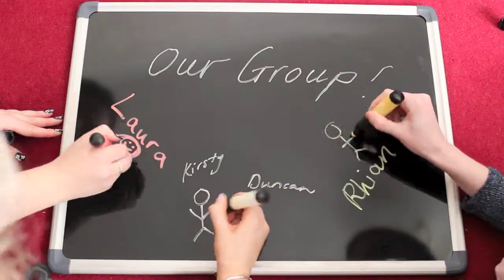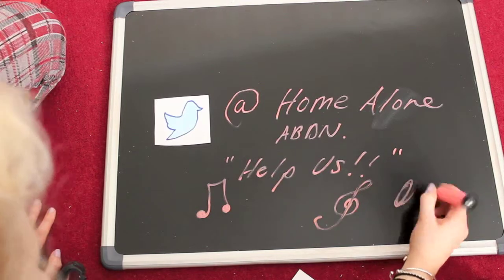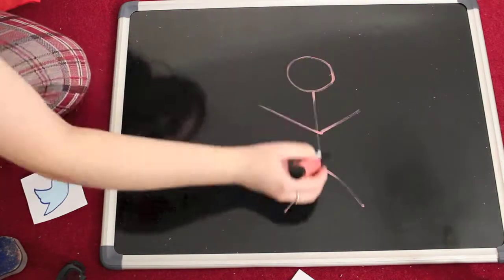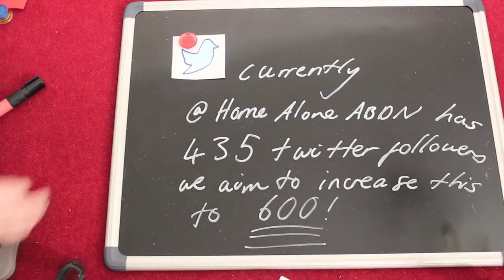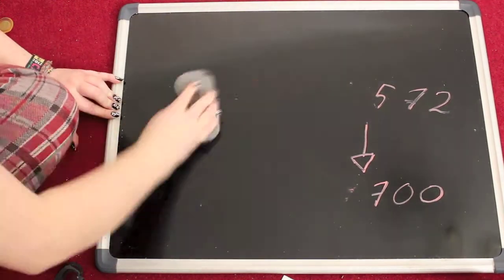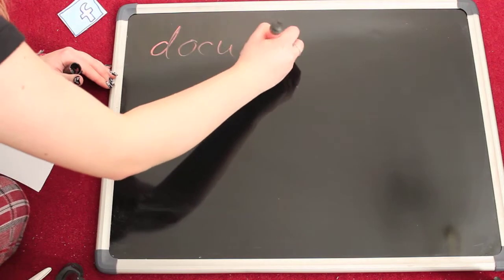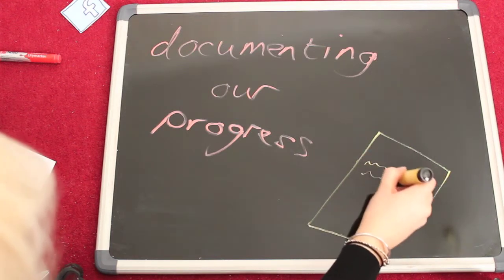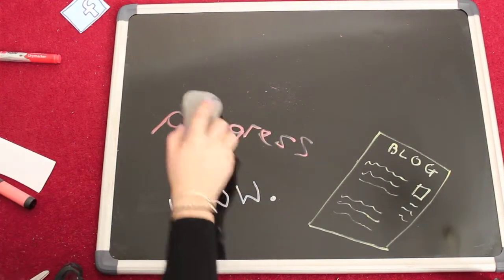Media Production Project Plan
Media Production Project Plan for RGU Media Studies and @HomeAloneABDN covering a viral social media campaign